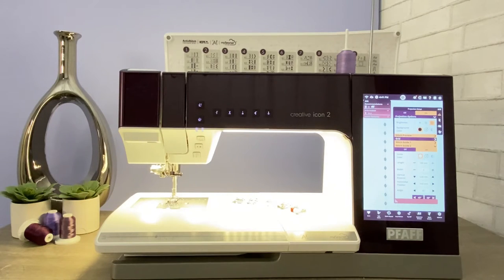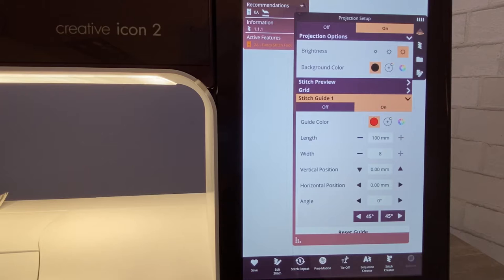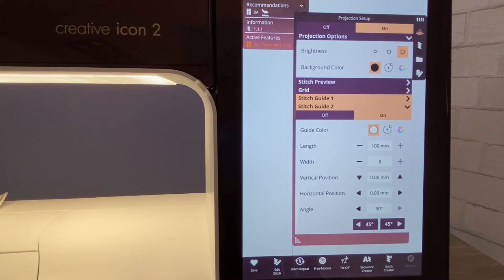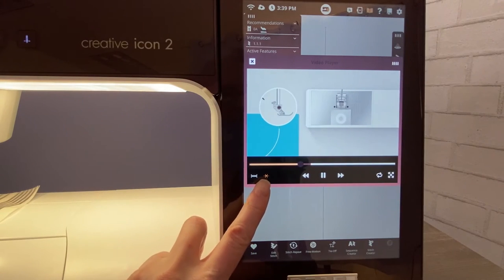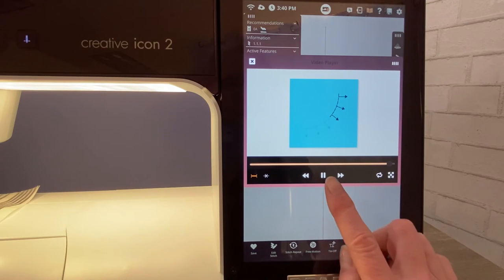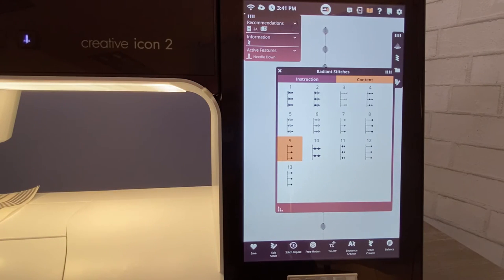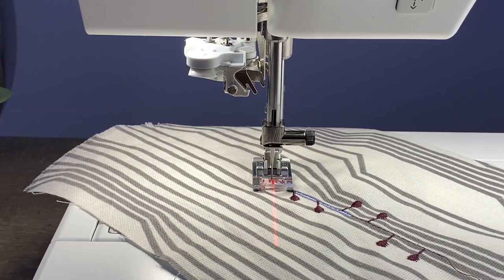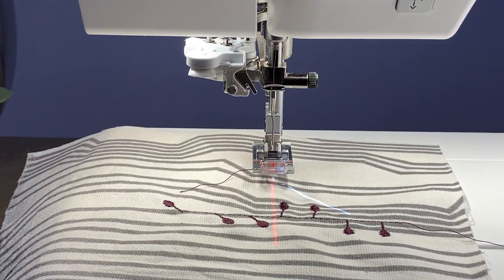Projection in Sewing: Stitch Guides and Radiant Stitches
Watch this video on projection in sewing: stitch guides and radiant stitches, on the all-new PFAFF creative icon™ 2 Sewing and Embroidery machine.
Learn more about the creative icon™ 2 sewing and embroidery machine
For help and support with your Pfaff products, view our Support & Updates